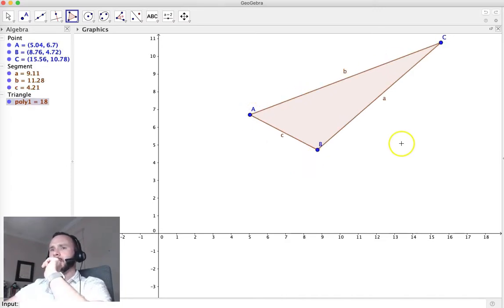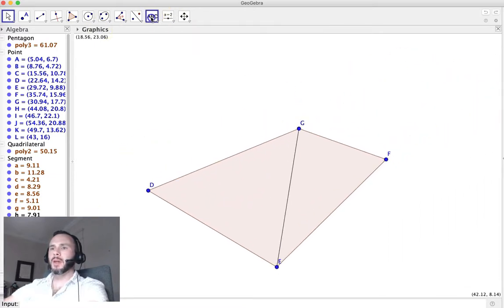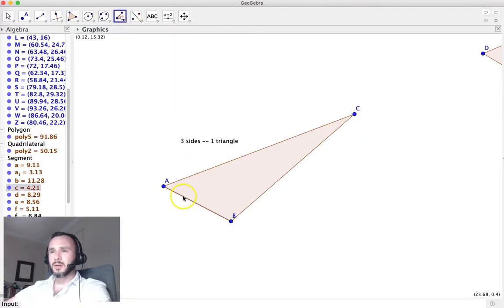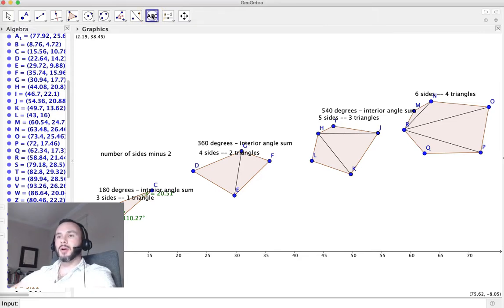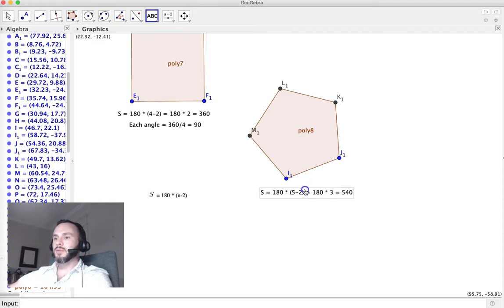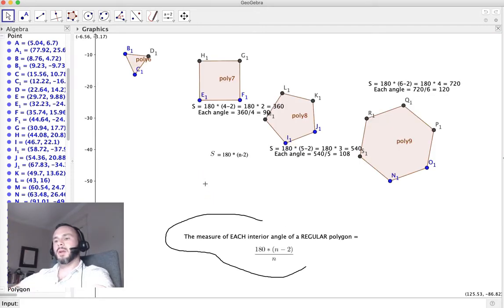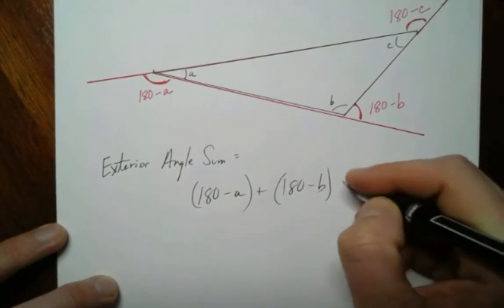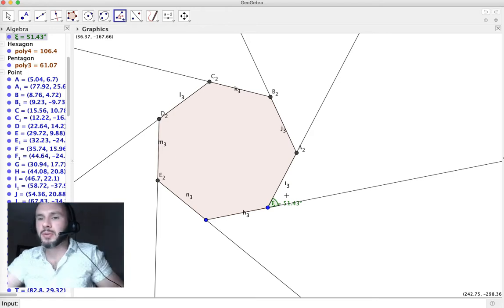Polygon Interior and Exterior Angles